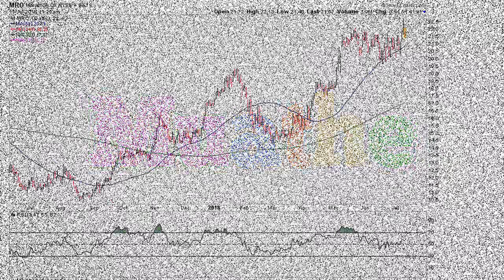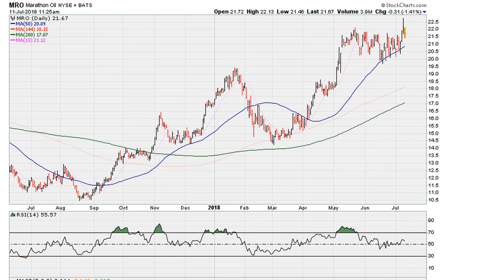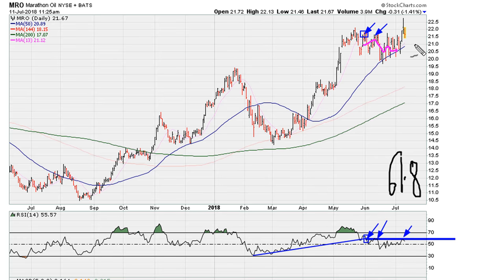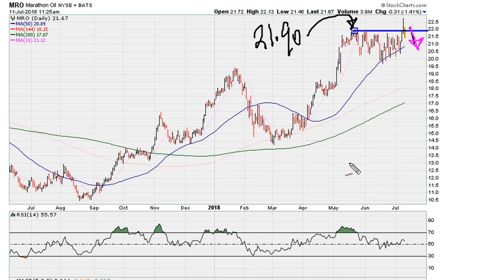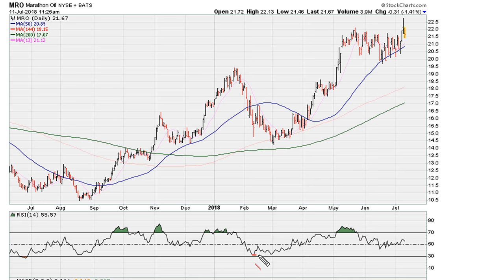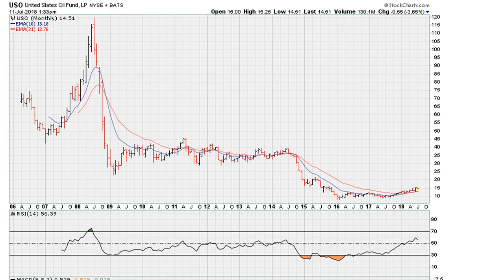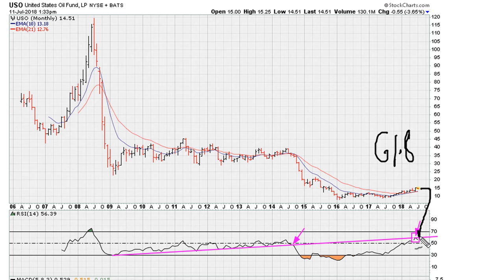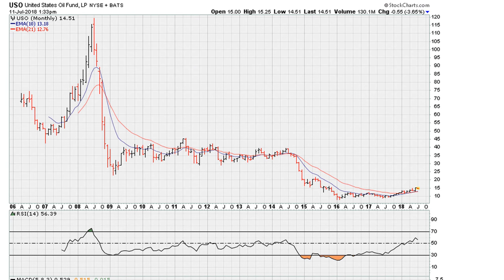USO / WTIC and MRO Chart "Mid 2018" Sell Signals - #1073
RECORDED AND SENT TO MUATHE.COM PAID SUBSCRIBERS ON: - July 11th, 2018

ABOUT MUATHE.COM

SIDENOTES